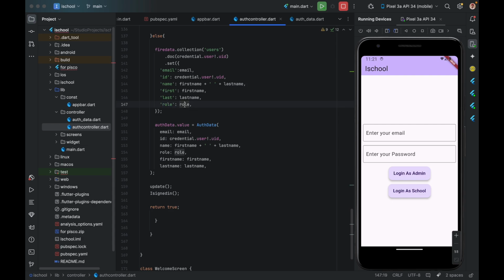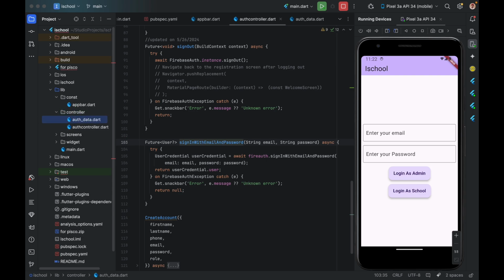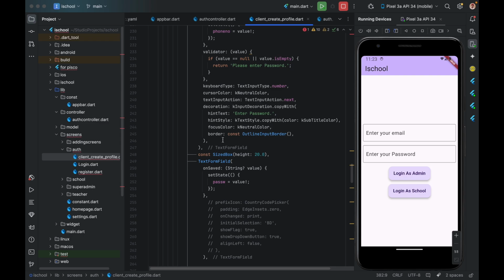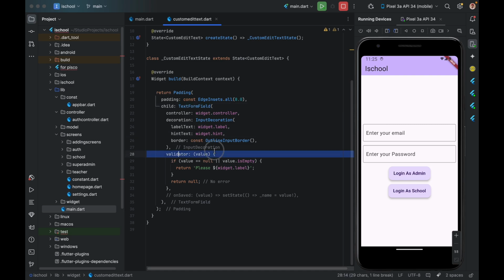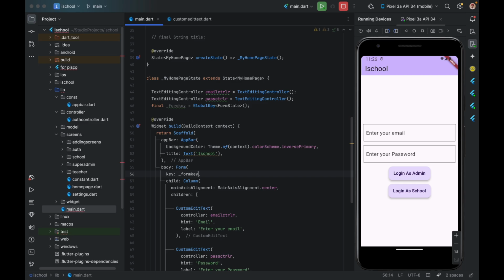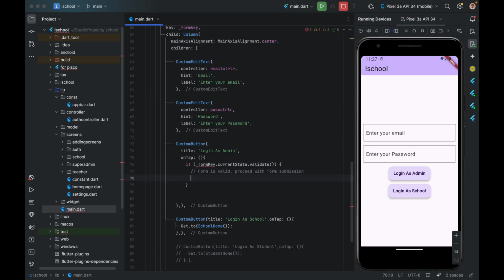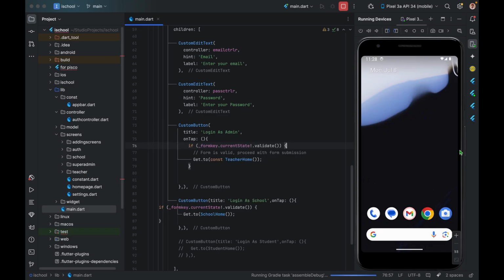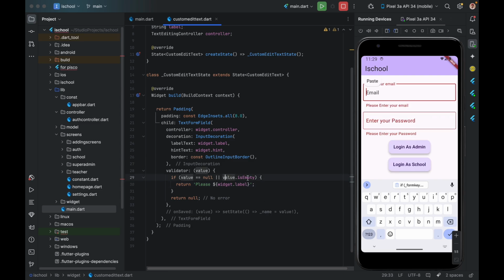Fluter Development with GetX (Part 1)